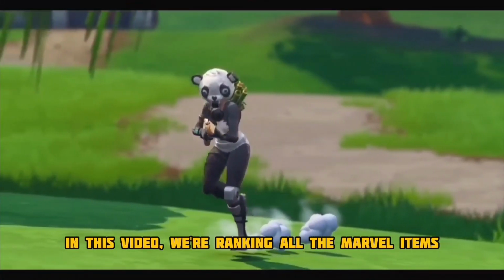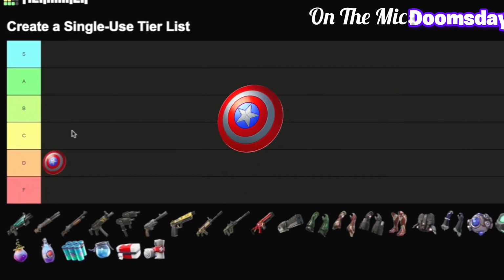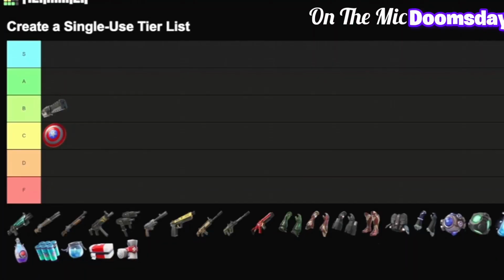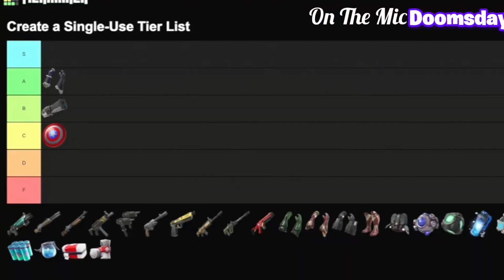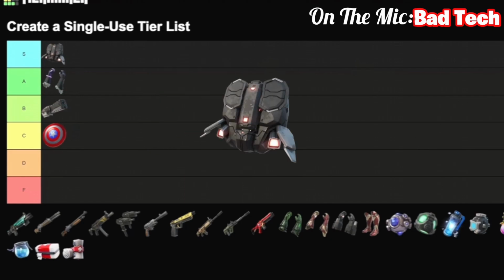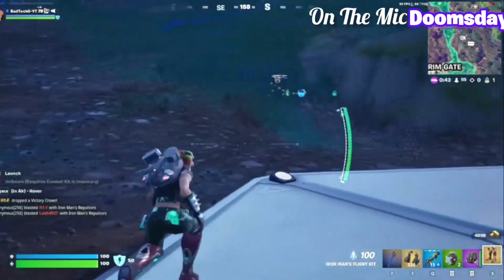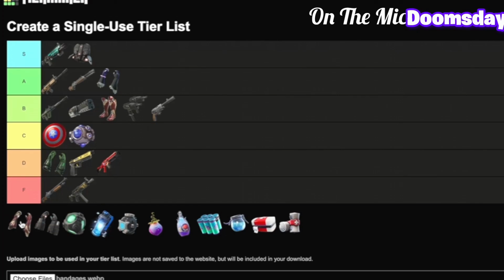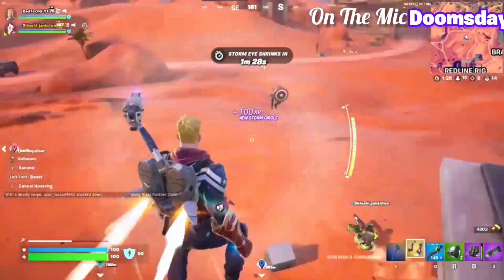Fortnite's BEST Marvel Weapons Ranked from WORST to BEST!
In this Fortnite Zero Build video, we’re ranking all the Marvel items with special guests Doomsday and Jankston

Please follow Jankston and Doomsday.